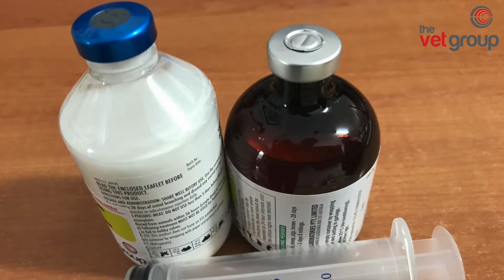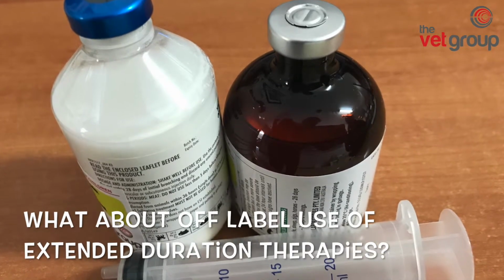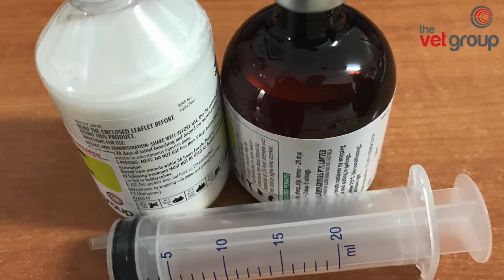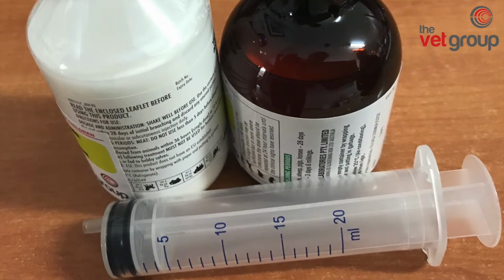The Vet Group 2017 Milk Quality Video 1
Welcome to our series of videos focused on milk quality. Over the next few months we'll be releasing a series of short videos of 2-3 minutes to help answer those questions most important to you - the dairy producer.